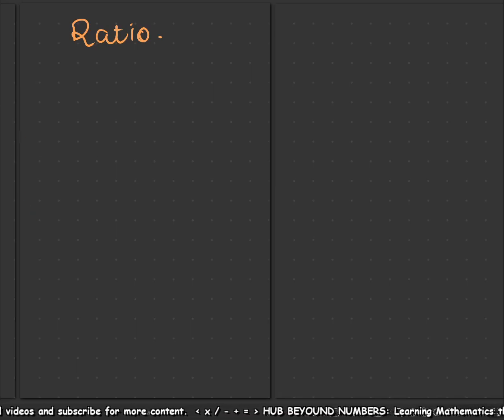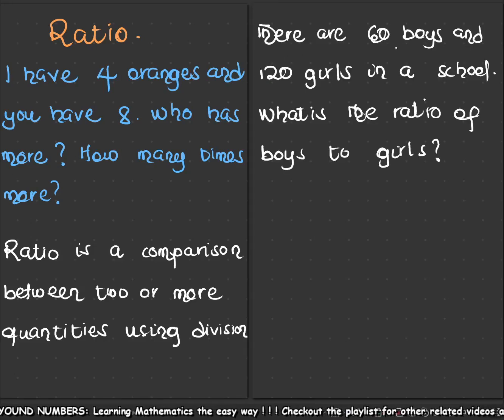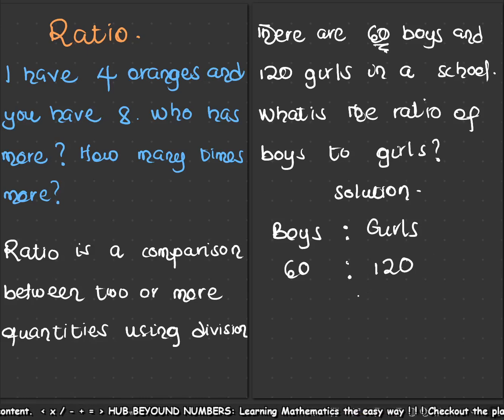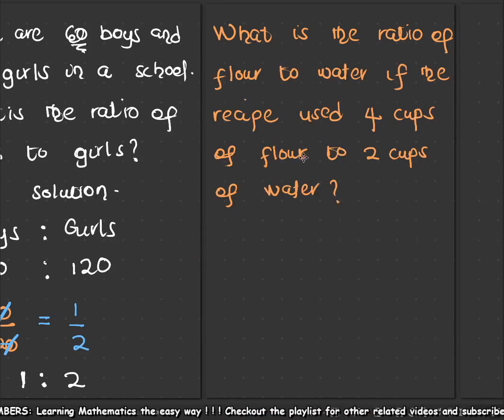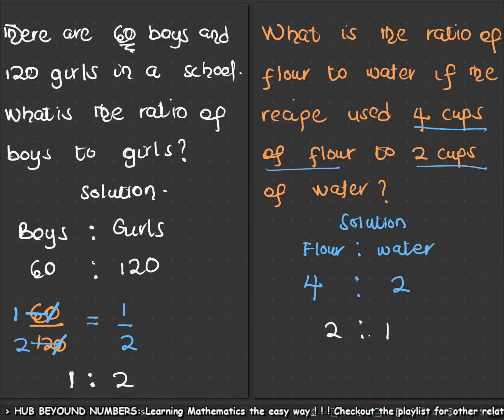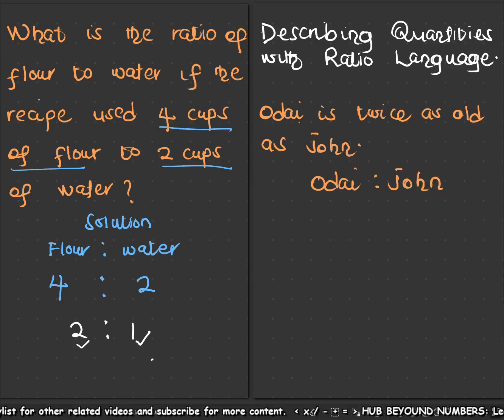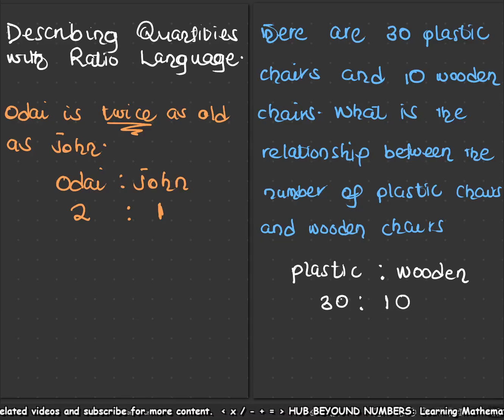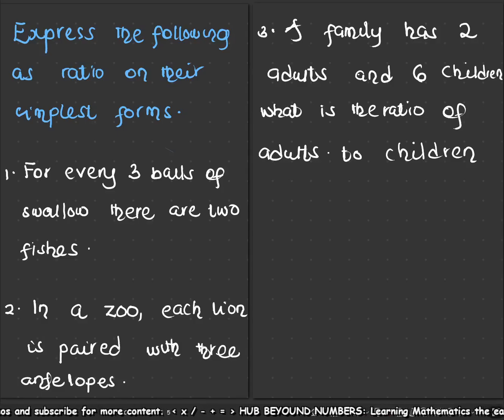Understanding Ratios: Introduction Made Easy for Students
🎯 Struggling with Ratio and Proportion questions in your exam prep? Start with the full playlist here:

📌 In this video, you'll learn:

What a ratio is

How to express quantities as ratios

Real-life and exam-style examples